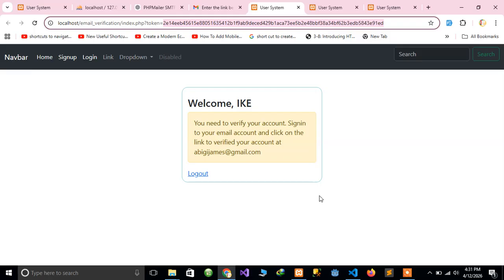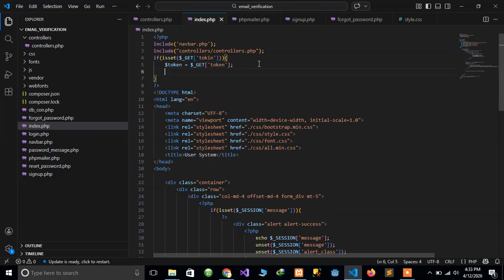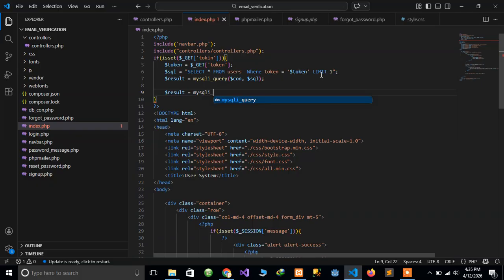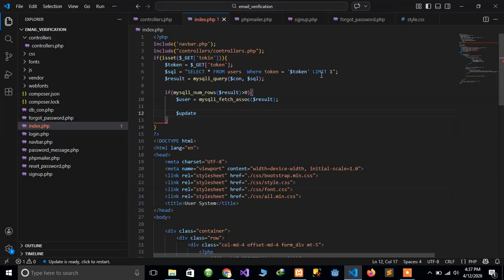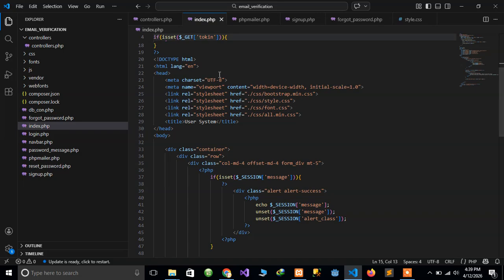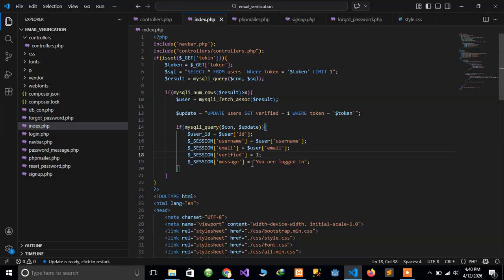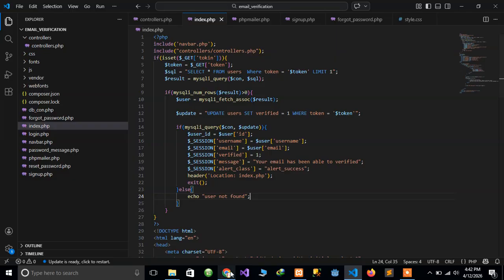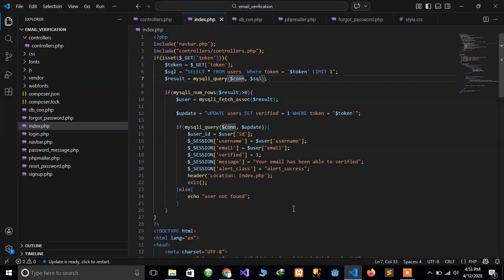#10 Email Verification, Password Recovery and Reset System in PHP Logging out the user